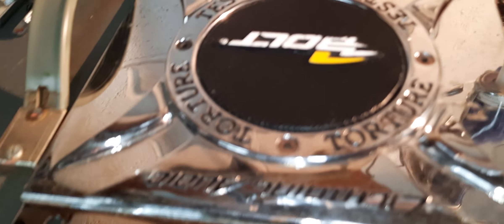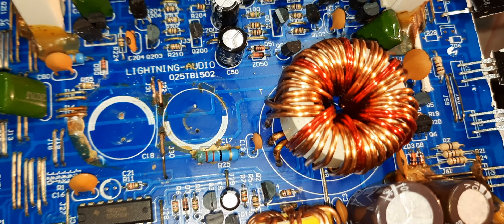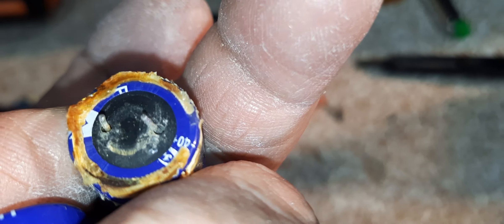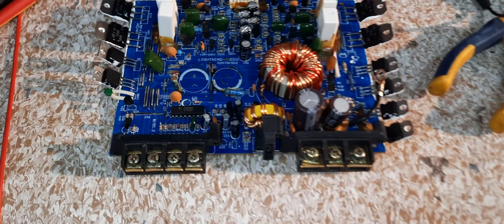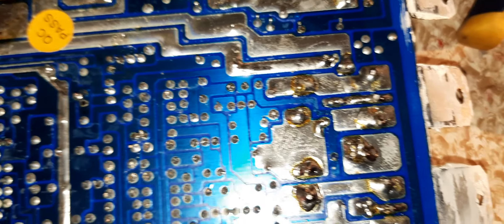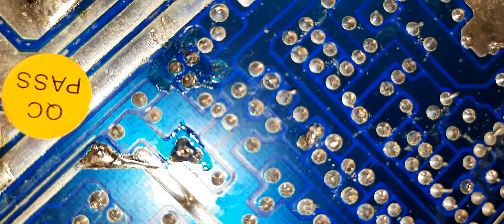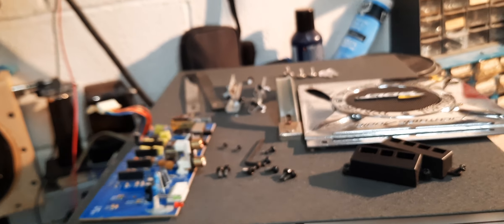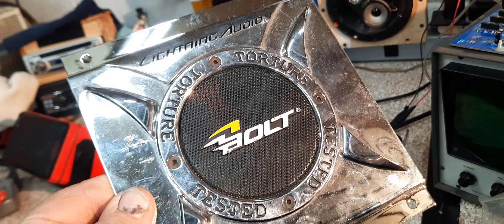Wired up Lighting Audio amp and caps were leaking (smoking) need replaced.